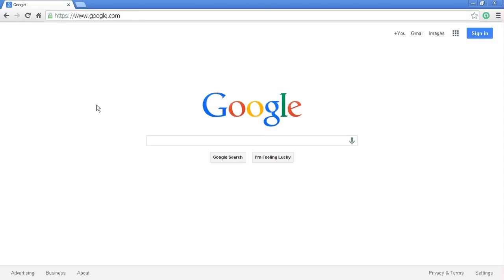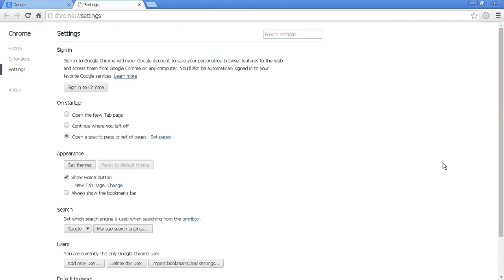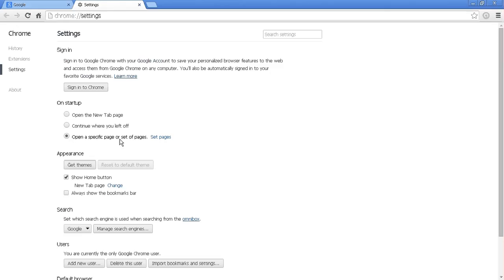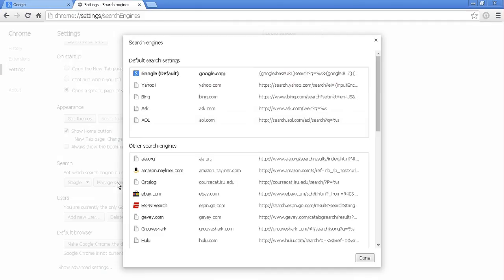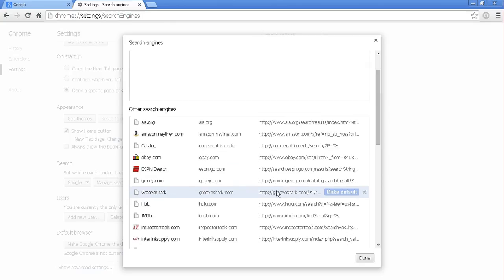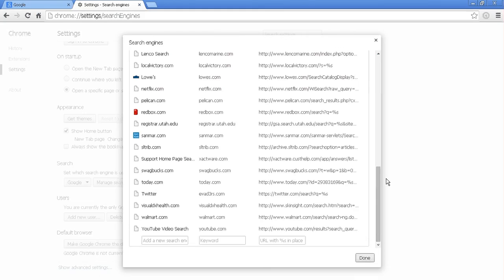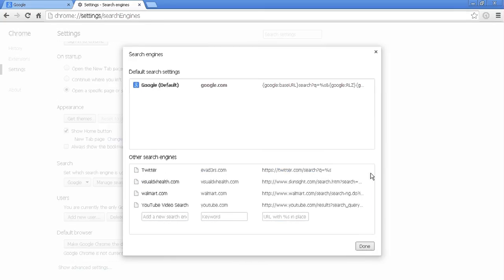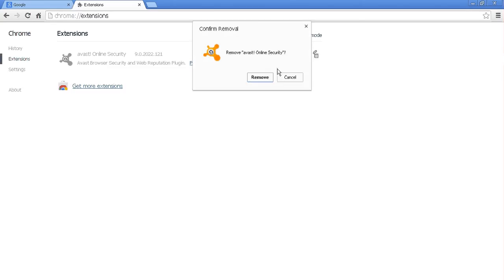Clean up and clear Temp files in Google Chrome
Quick video showing you how to clean temp files and reset default search engine in google chrome.